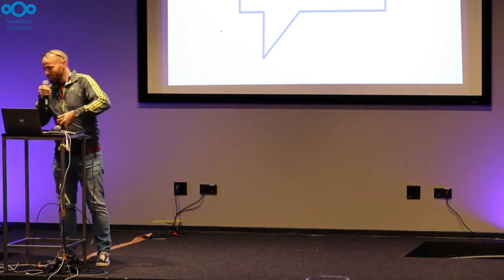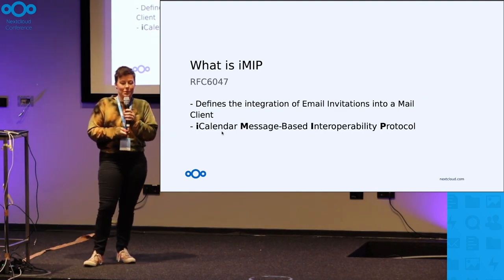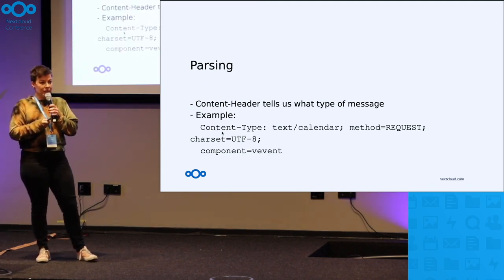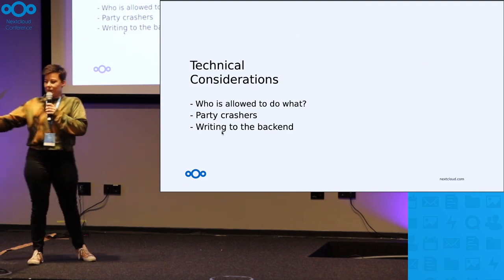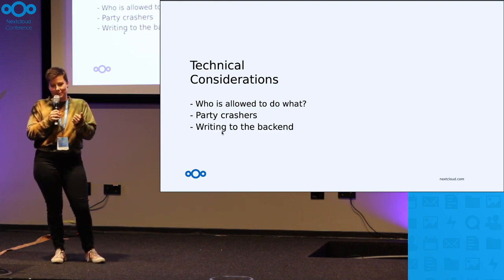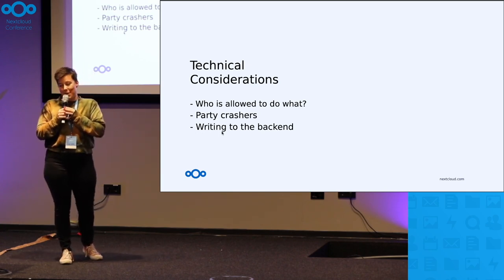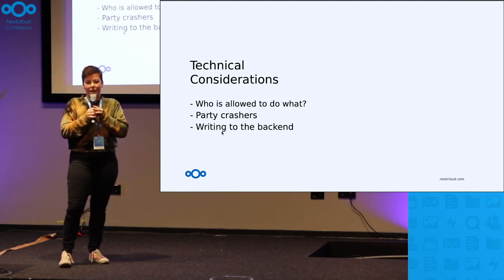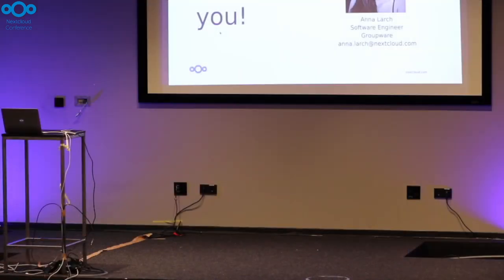New Mail Features | Nextcloud Conference 2022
We have plenty of exciting new Mail Features and would like to introduce them to you.

*Anna Larch*
Software Engineer